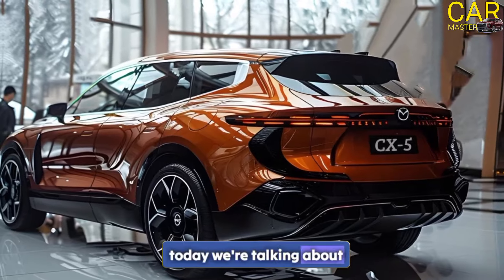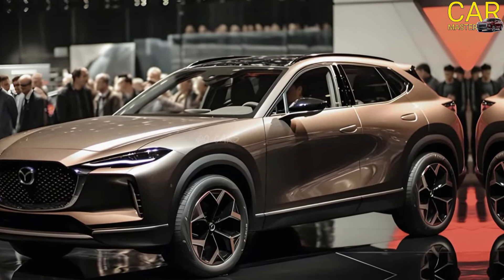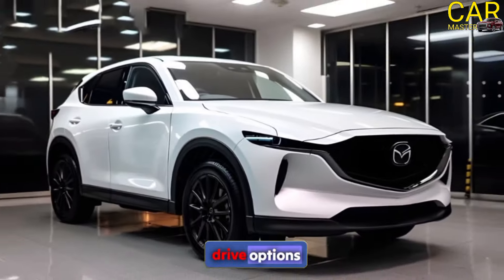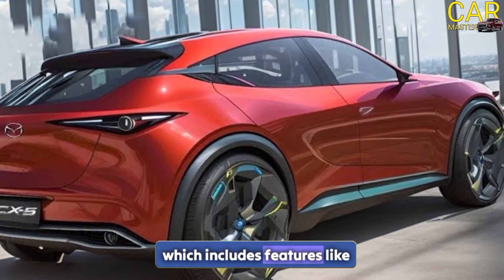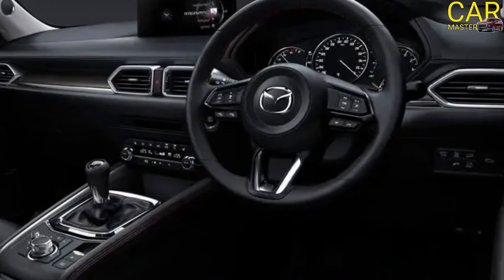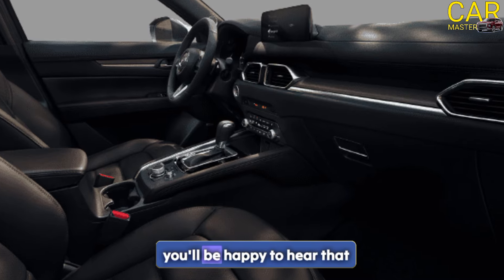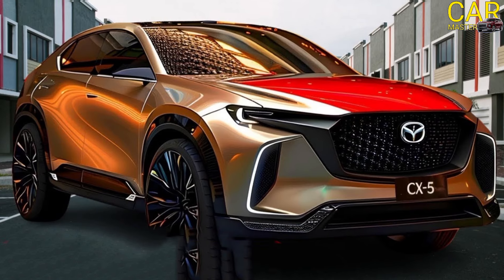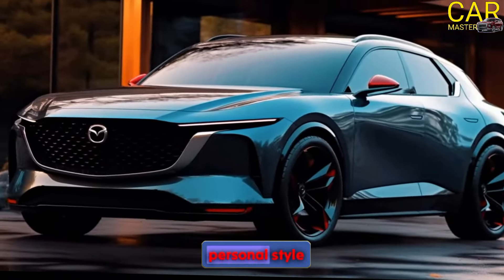Exclusive Look at the 2025 New Model Mazda CX 5 !! WATCH NOW!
The good news for Mazda Australia and a lot of contented CX-5 owners is that an official replacement for the popular CX-5 has been confirmed. The bad news is that not much information has been released regarding the design or name of the new vehicle, and Mazda Headquarters may choose to alter it.This is a major problem for the local company because in 2023, sales of the CX-5 will account for more than 23% of the brand. It was the third-best-selling mid-size SUV in terms of sales, behind the Mitsubishi Outlander and Toyota RAV4. Despite Mazda's best efforts to keep things secret, we do know a great deal about this significant car. Finding a place in the constantly changing Mazda lineup is a major challenge for the CX-5. Mazda is spearheading the adoption of its successful "semi-premium" strategy in Australia with the launch of its "Large Product Family" of sporty, premium-positioned automobiles. The CX-8, CX-9, and CX-90 have already been replaced, and the CX-70 will probably follow soon.
The two-row, mid-size CX-60 has already arrived and will replace the CX-5 in the current lineup along with this change. There are other reports that the CX-5 will simply be phased out due to the availability of the somewhat smaller but more robust CX-50 in China and the USA.
Though Mazda has acknowledged that the CX-5 will be replaced, they haven't said in what capacity, therefore that is incorrect. It is expected that the new CX-5 would stick with its current front-wheel drive and all-wheel drive chassis rather than switching to the new "Large Products" rear-biased all-wheel drive design. This implies that the vehicle's foundation would probably be different.
This will be the biggest difference between the CX-5 and CX-60 given the existing gap between the two, and it should allow for a significant pricing premium. The current CX-5 range starts at $36,590 for a front-wheel drive Maxx model and reaches out at $55,100 for the Akera all-wheel drive. This puts it behind the entry-level CX-60 Evolve, which is priced from $60,550. Perhaps the most significant question is whether the new CX-5 will even go by the moniker CX-5. In June of last year, Mazda Australia's Managing Director, Vinesh Bhindi, said he wasn't sure how long the brand will be used globally.